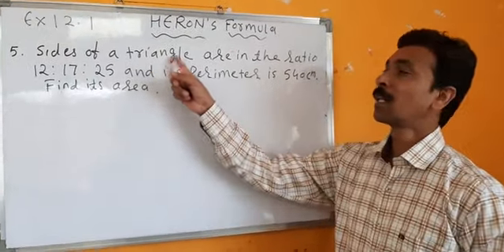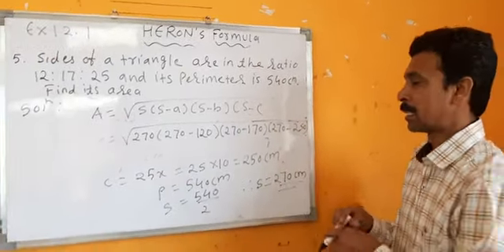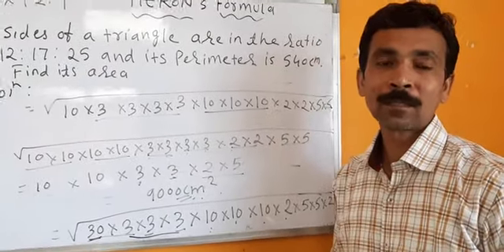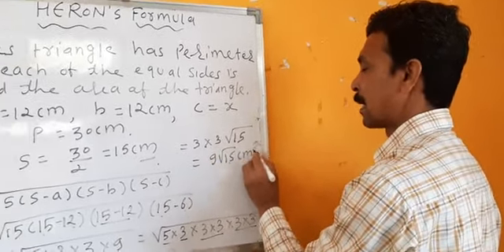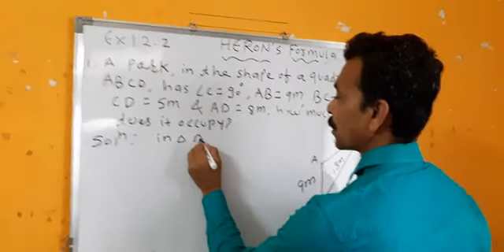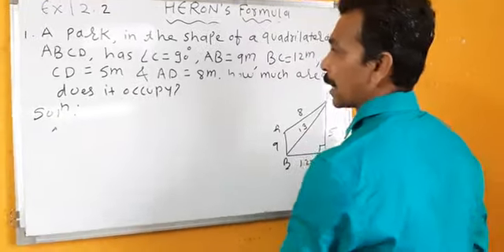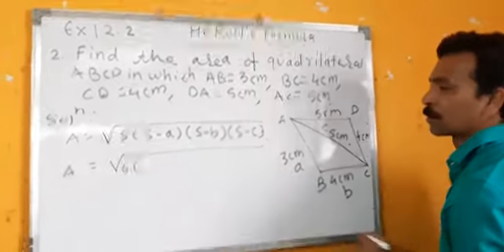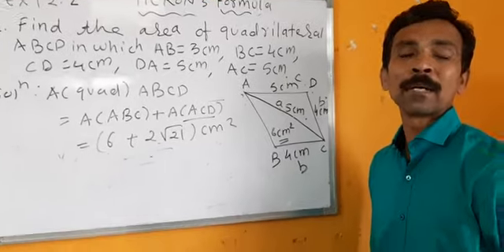Day 2. Ch. HERON'S FORMULA. CLASS 9.